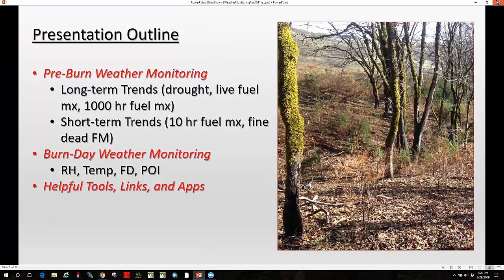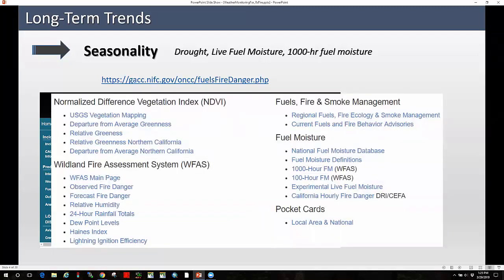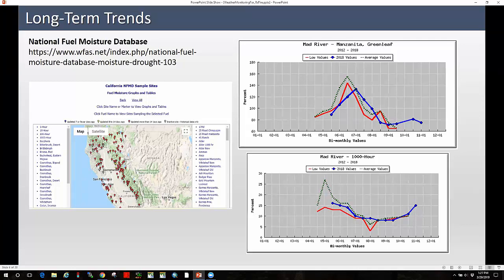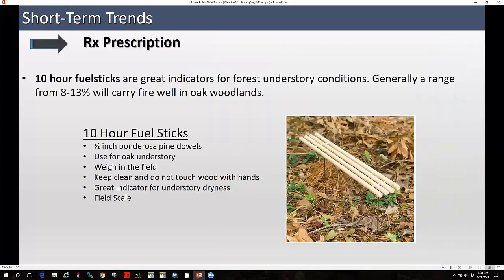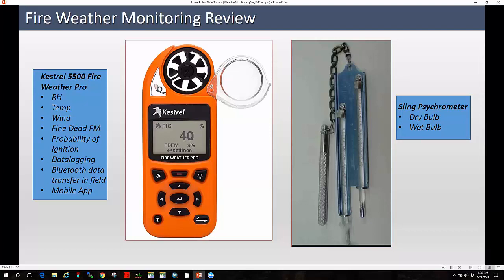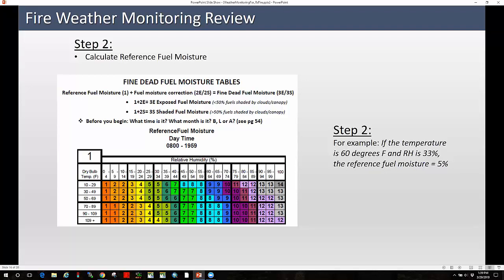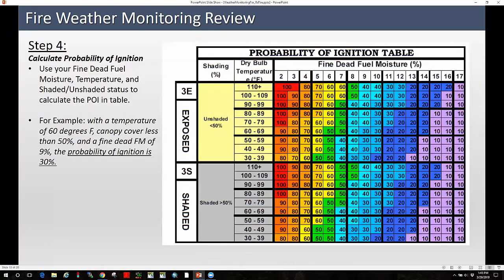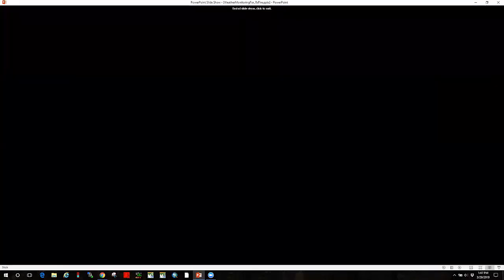Weather Monitoring for Prescribed Fire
Eamon Engber, National Park Service, Fire and Aviation Management
Eamon Engber is a fire ecologist for the National Park Service and has a wealth of knowledge on planning and implementing burns in diverse ecosystems of Northern California. In this video, he describes common tools for weather monitoring on prescribed burns, he shares his favorite online weather resources, and describes ways to assess if timing is right to initiate your burn to meet your objectives and complete your project safely.